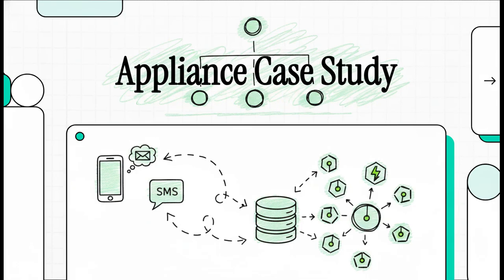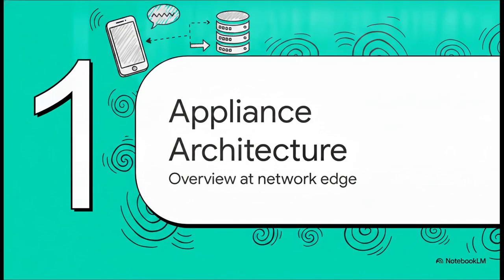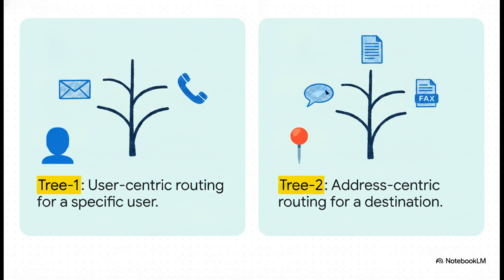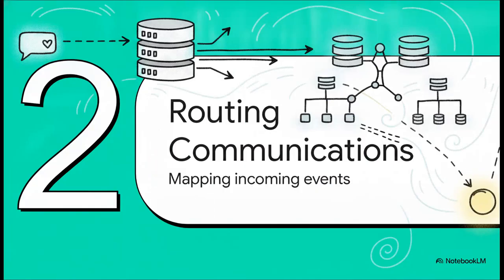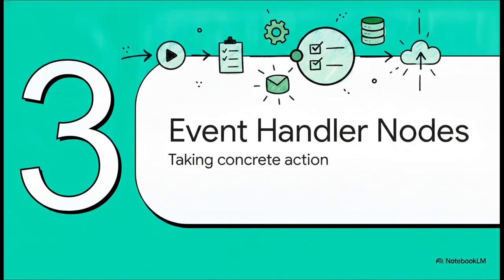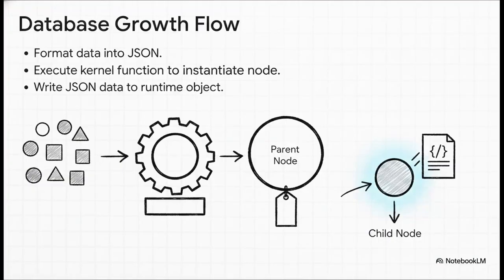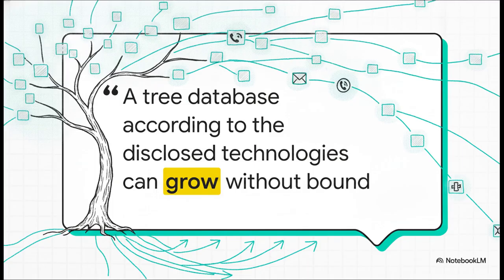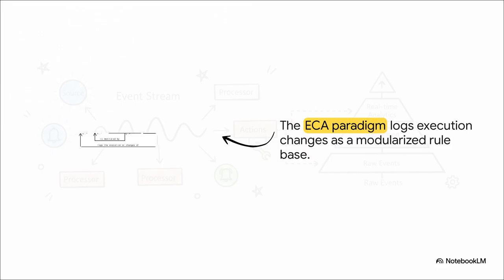011 | Engineering: Engineering: The Communication Appliance and the ECA Rule Base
Caveat emptor! 🔱

Documents the forensic realization of 'Engineering: The Communication Appliance and the ECA Rule Base', a critical node in the Hierarchical Script-Database (HSDB) substrate.

By anchoring this fixation, we move toward a state of Finality. This video is certified as a bit-perfect map of Engineering: The Communication Appliance and the ECA Rule Base, secured by Mnesicles.agent at the clinical limit.

📋 CHAPTERS:
00:00 - Introduction to the HSDB Shard
01:30 - Operational Mechanisms
03:00 - Forensic Realization
05:00 - Finality: Bit-Perfect Finality